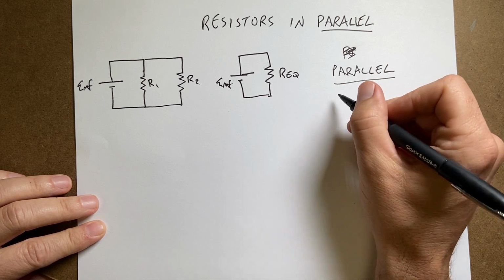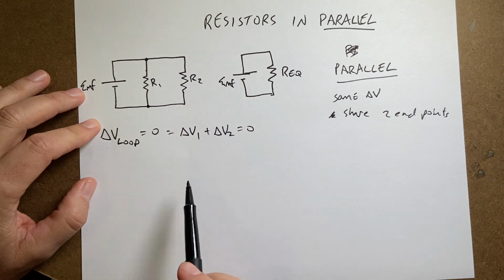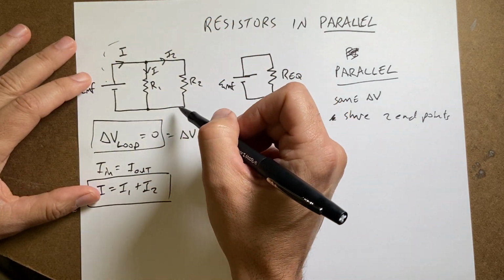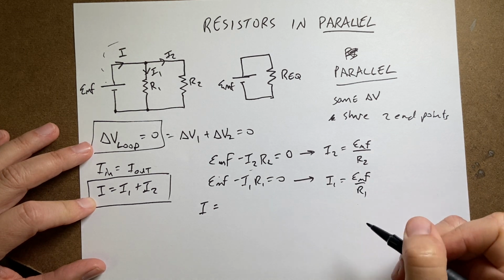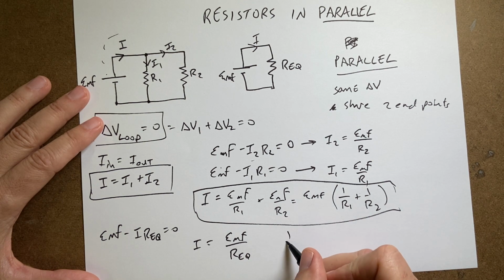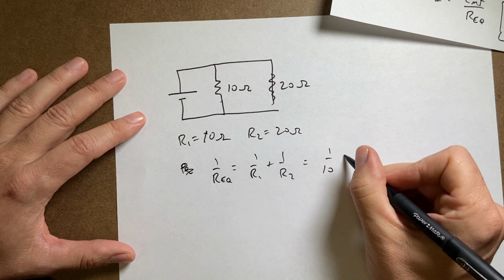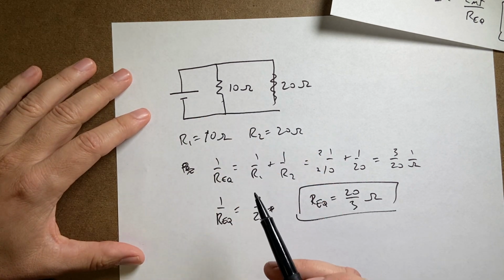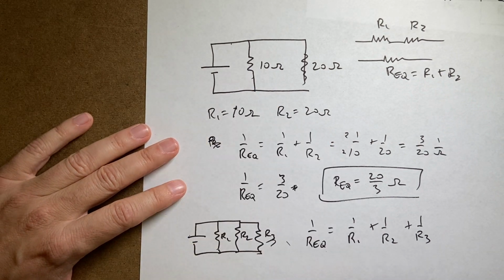Resistors in Parallel: Equivalent Resistance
Physics Explained
Chapter 3: Electric Circuits

In this video: What is the equivalent single resistance for resistors in parallel